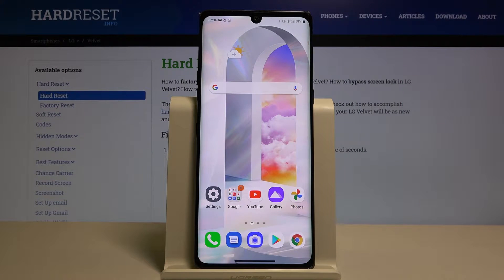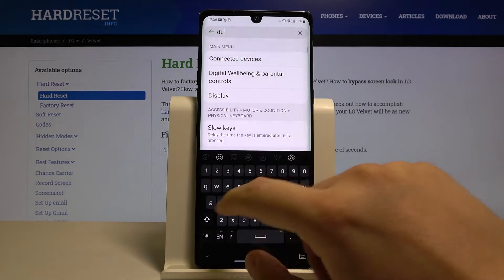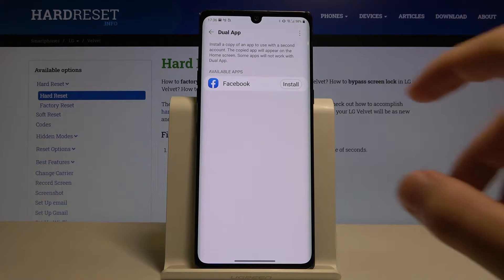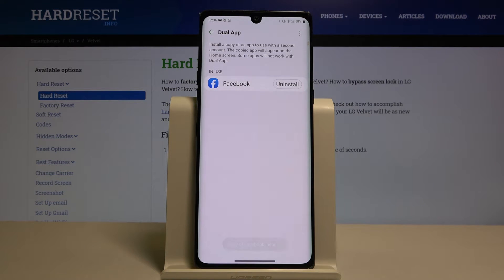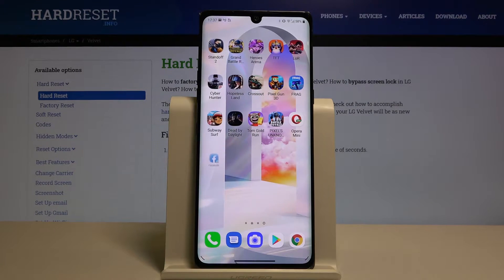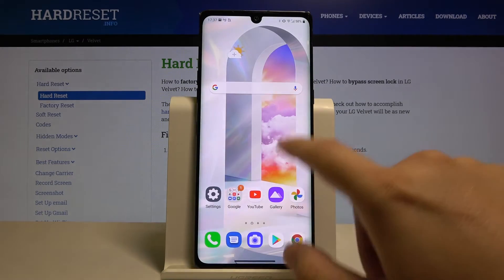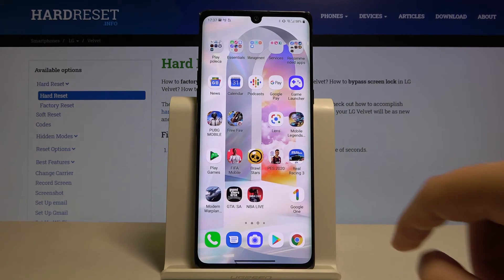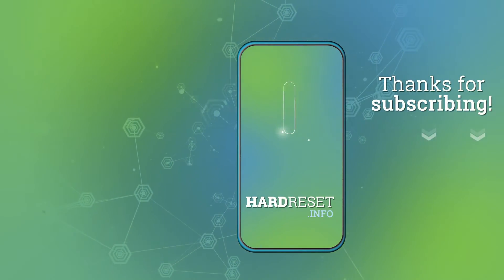How to Clone Apps in LG Velvet – Dual Apps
Learn more info about LG Velvet:
We would like to present the video guide, where we teach you how to use dual apps in LG Velvet. If you want to use the app with two different accounts, the best way to do it successfully is to create dual apps. Let’s check out the uploaded tutorial and learn how to clone apps and use multiple accounts in LG Velvet. Visit our HardReset.info YT channel and discover many useful tutorials for your LG device.

How to clone apps in LG Velvet? How to clone applications in LG Velvet? How to dual apps in LG Velvet? How to clone apps in Android? How to use multiple accounts in LG Velvet?